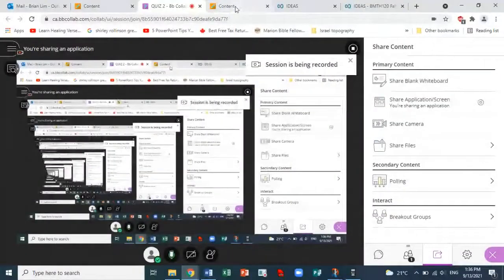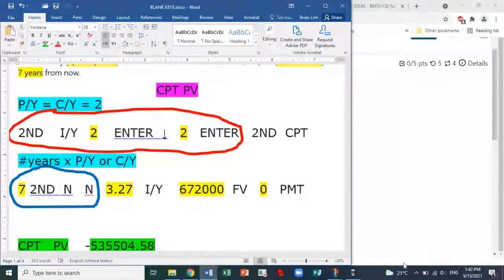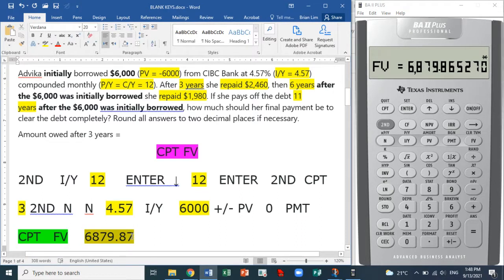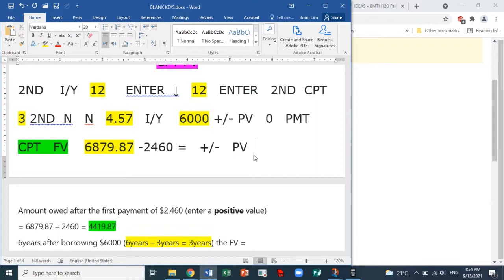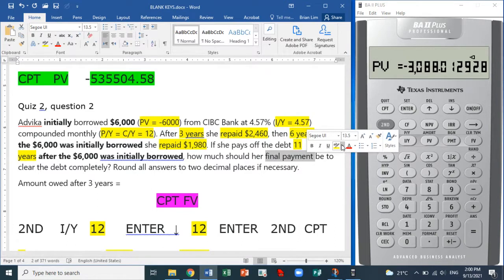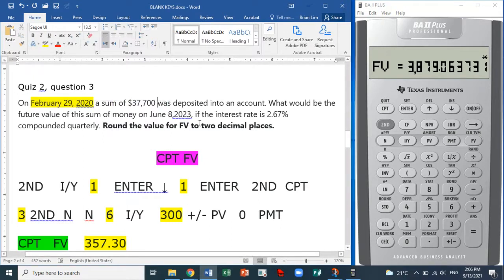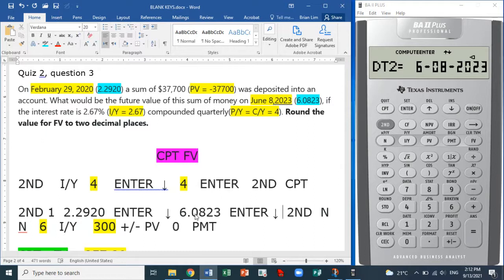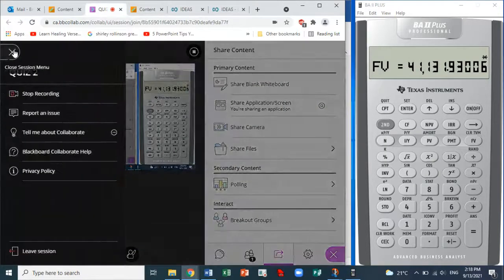Quiz 2, questions 1 to 3